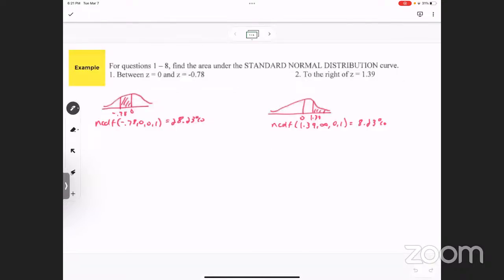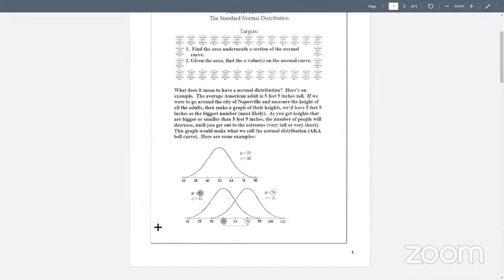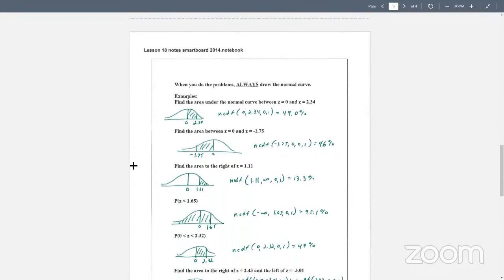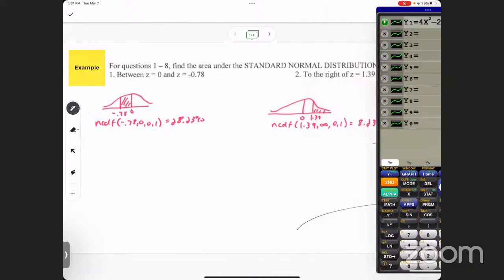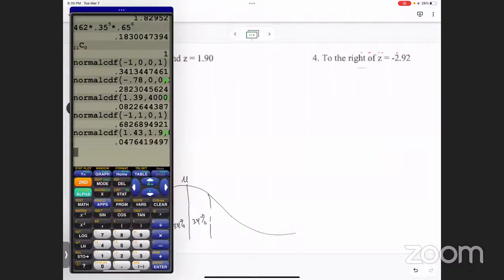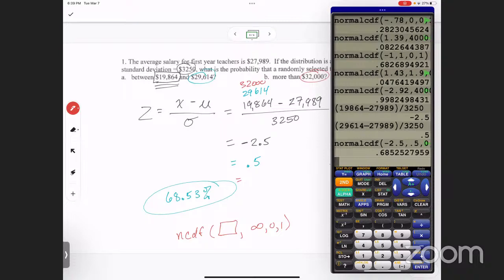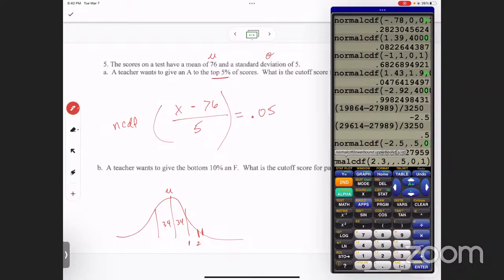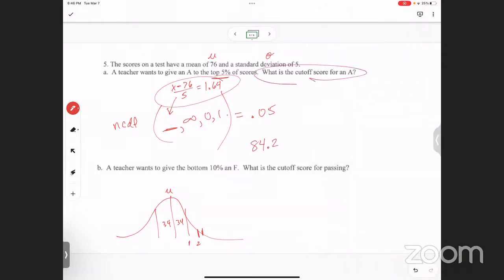PC & Stats - distribution